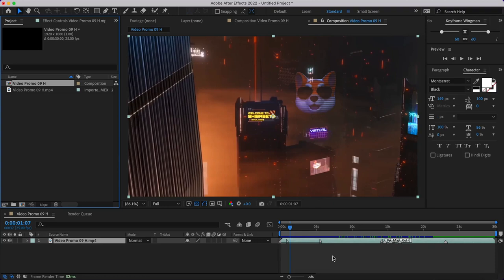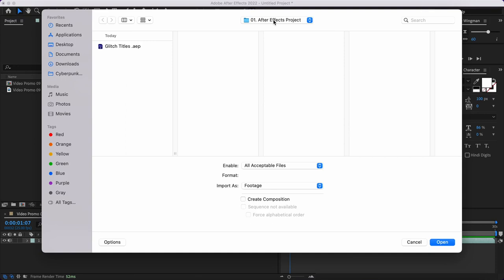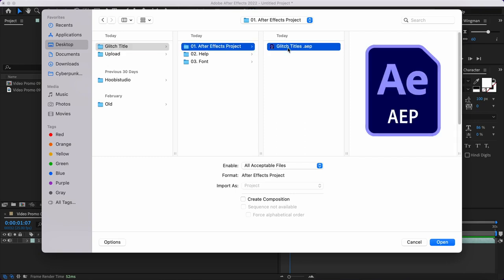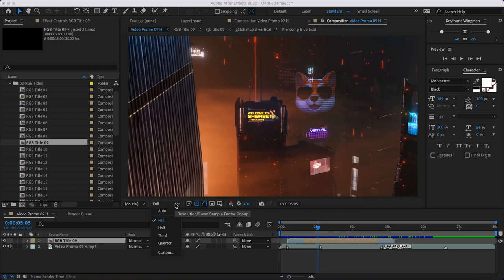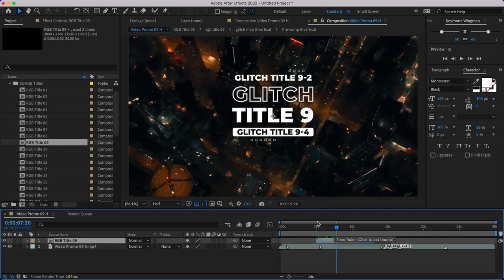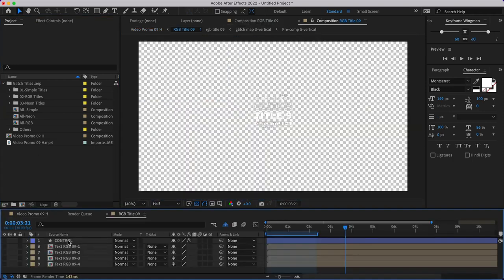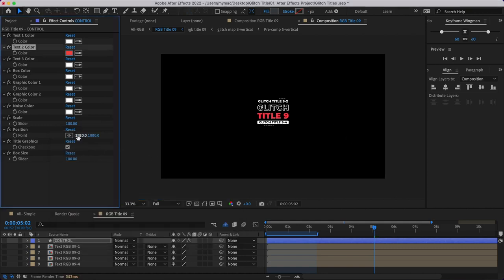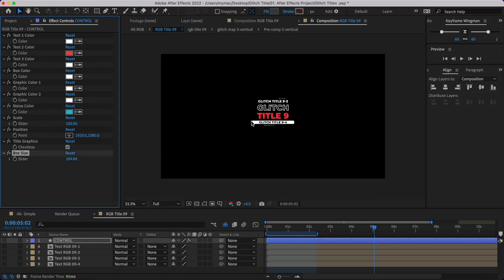100+ Glitch Titles After Effects Tutorial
Features:

- Resizable (in 16:9 Acpect ratio)
- Time Responsive Design
- 3 Categories
- 36 Simple Glitch Titles
- 36 Neon Glitch Titles
- 36 RGB Glitch Titles
- Universalized Controllers (Compatible with any language of AE)

Controls Features:

- Slider Control For Boxes